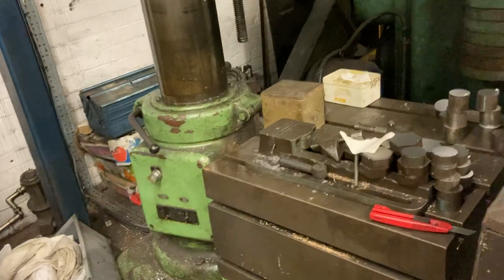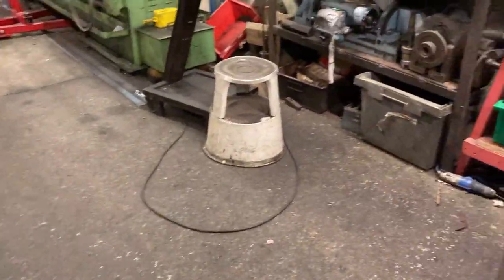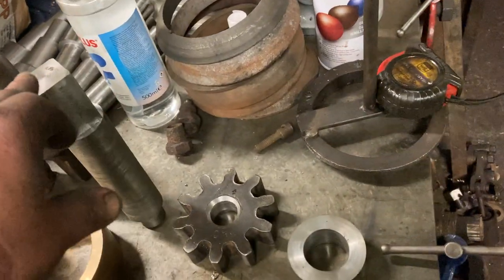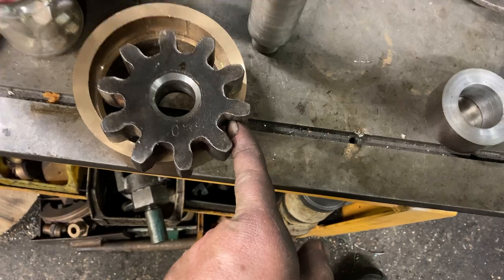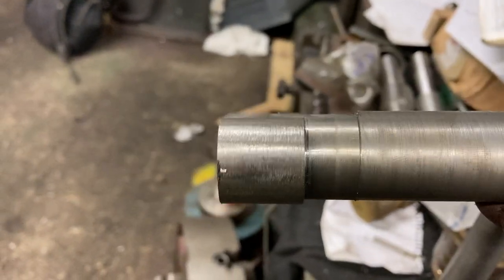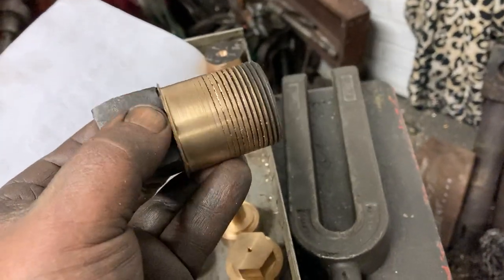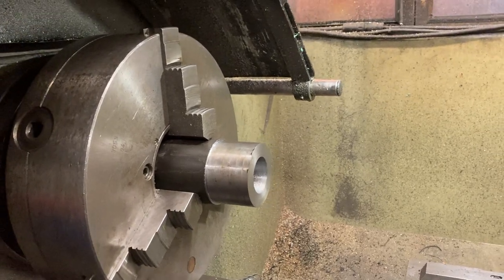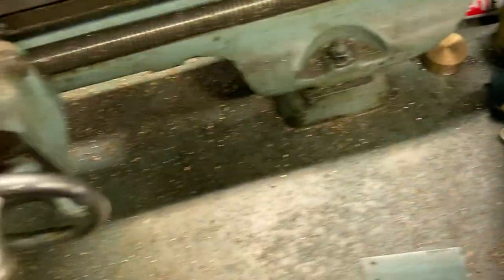20/5/21 - Part 16. Of chocolate mice and threads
Progress on the crane, some more recycling, using a die stock in the lathe for threading and a gift.